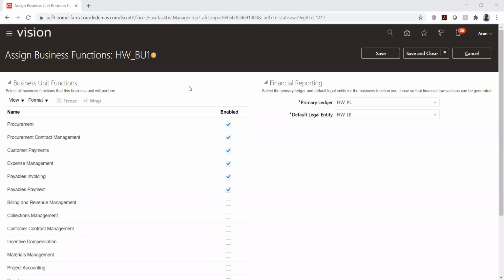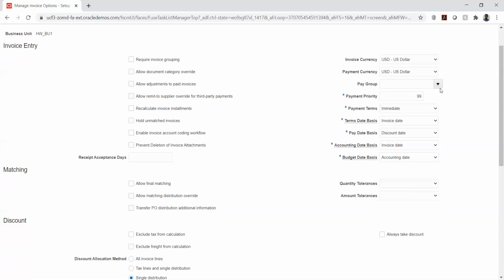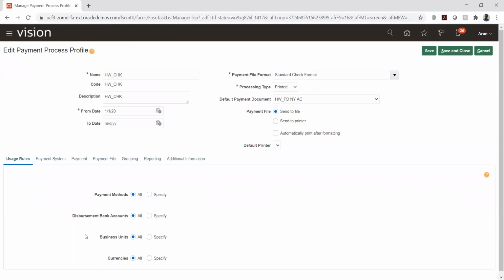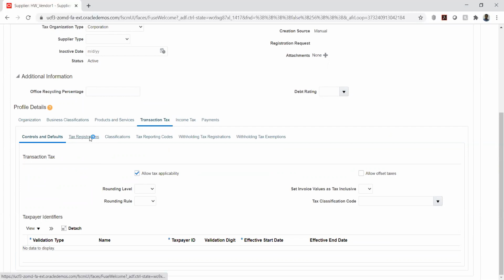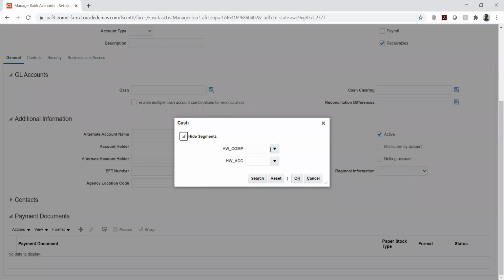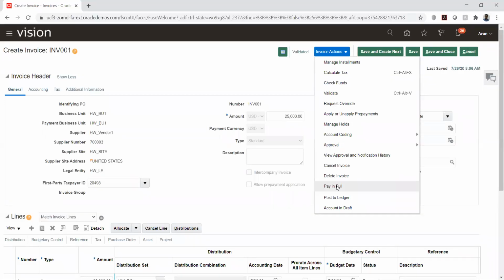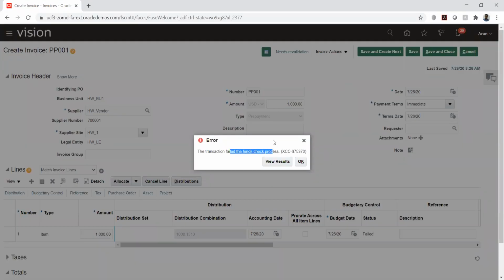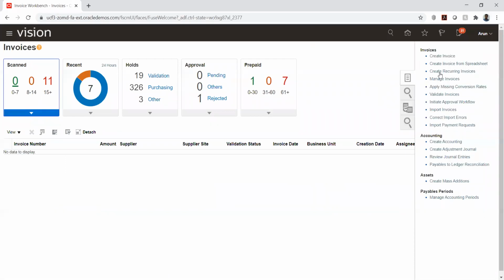Oracle Fusion Financials -AP Config & Trx.